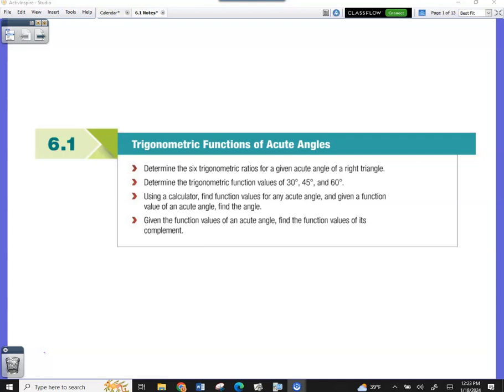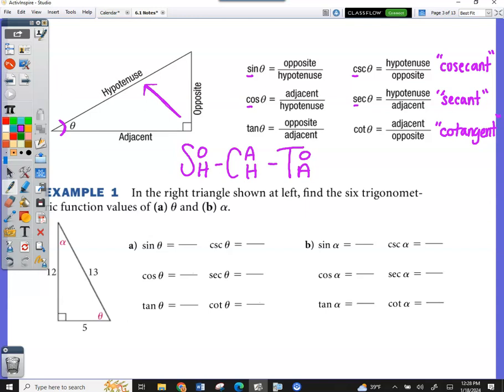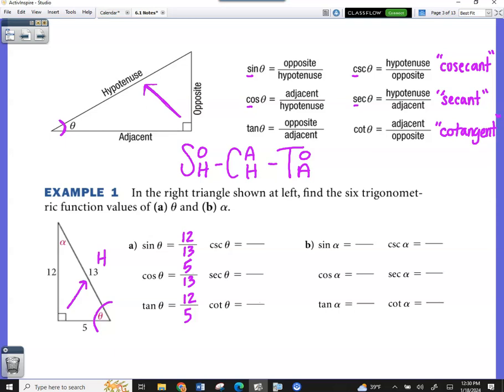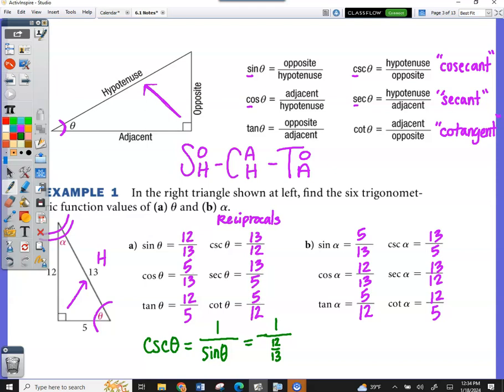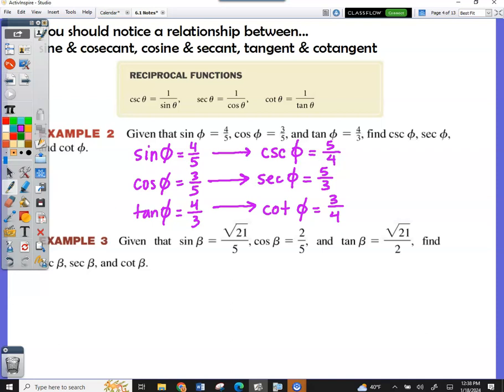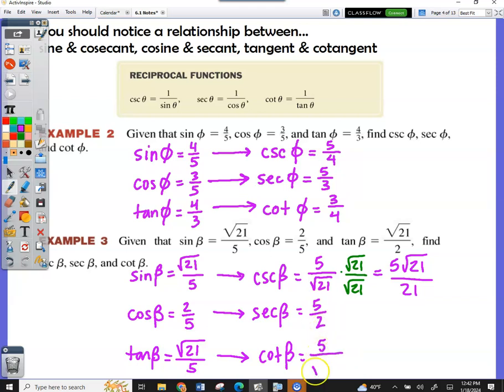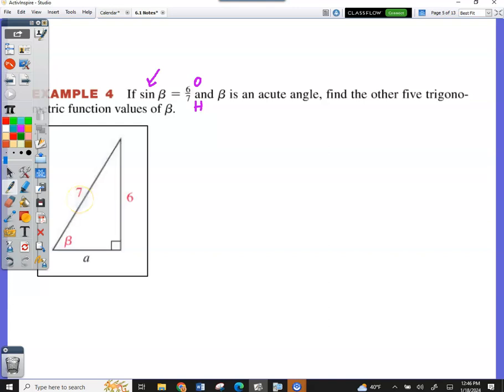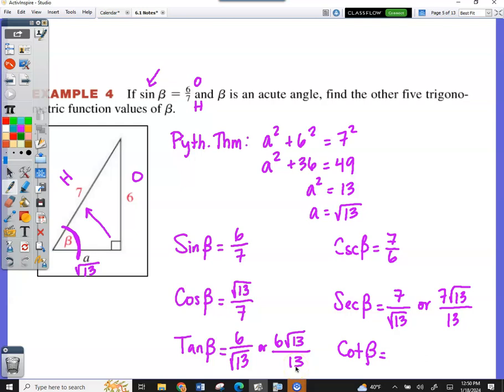MATH 1113 6.1 Trig Functions